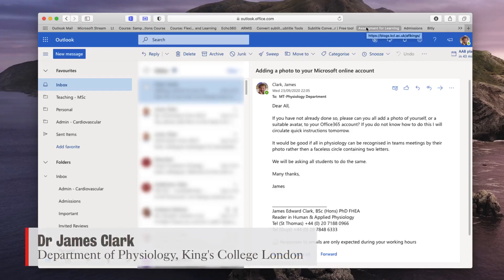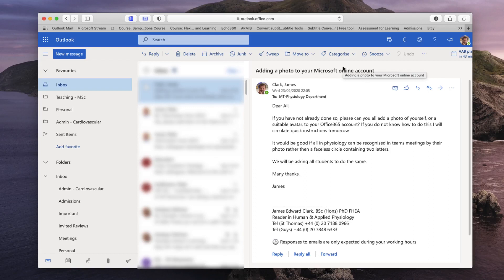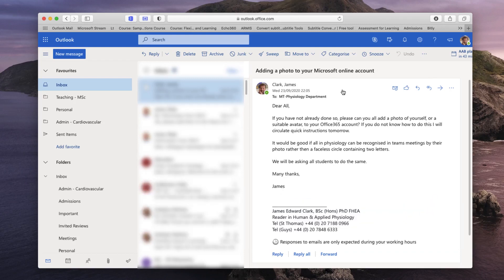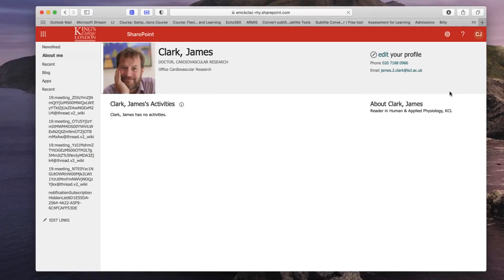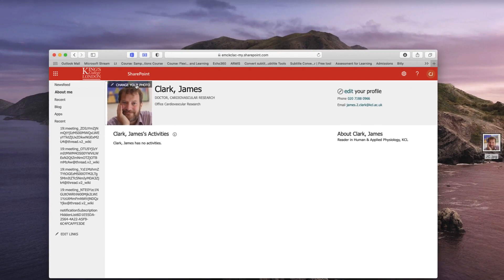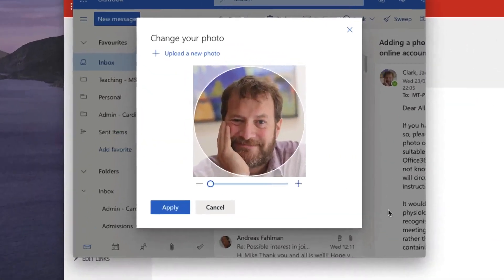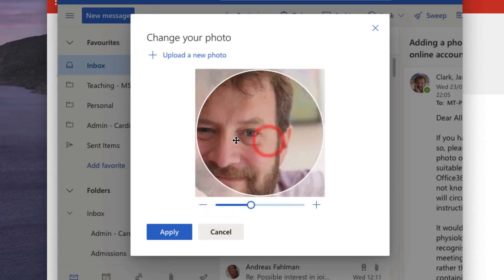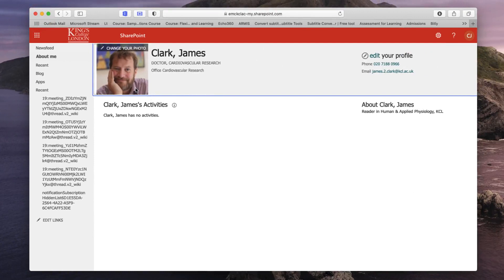Adding a photo or avatar to your Office/Microsoft 365 account for identification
A short tutorial showing how to add a photo or avatar to your online Office account so that when you participate in Teams events or other online activities people can identify you.